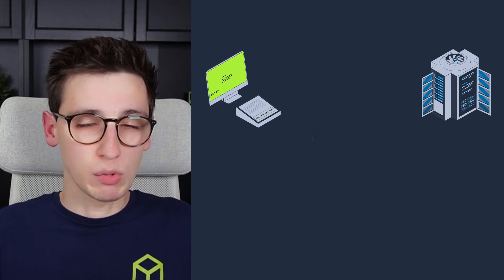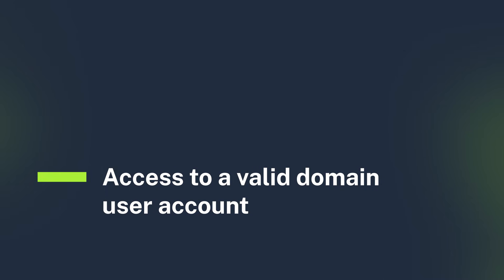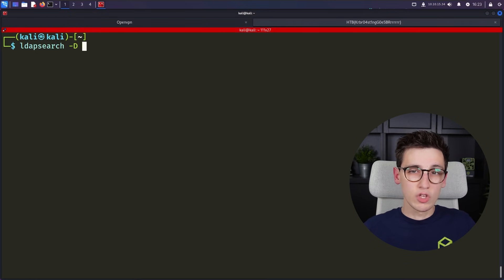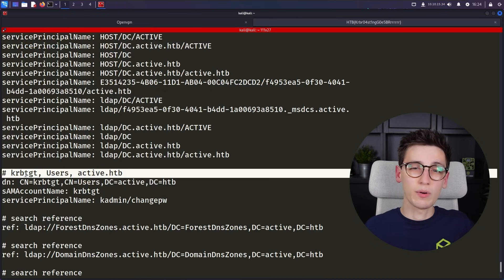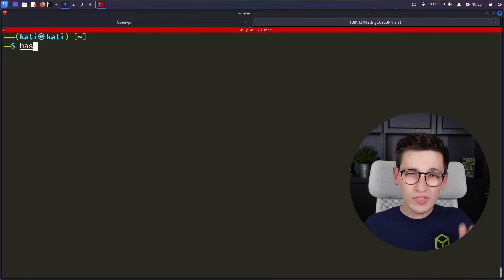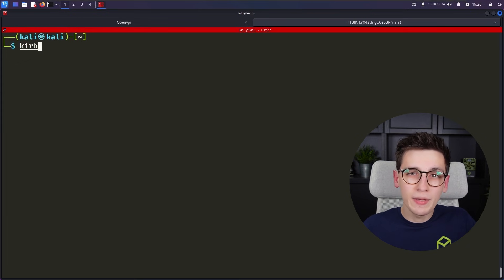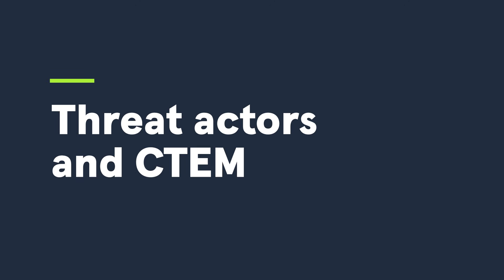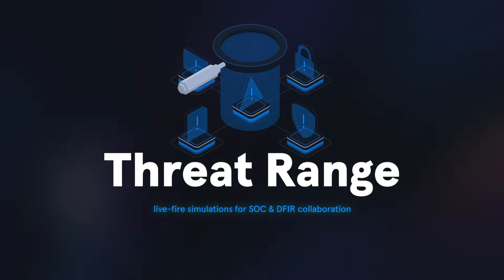Threat Watch: Elevating your privileges using Kerberoasting | Learn with HTB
Kerberoasting is one of the stealthiest ways to escalate privileges inside Active Directory!
In this episode of Learn with HTB, our red teaming expert, @PinkDraconian, breaks it down from the fundamentals to a full end-to-end attack demo.

You will see how Kerberos authentication works, how attackers request and harvest service tickets, how those tickets get cracked offline, and why threat actors like Akira have used this technique in real campaigns. We also walk through a practical demo on the HTB Active machine using tools such as GetUserSPNs, Hashcat, and Rubeus.
This video is designed to help both red teamers and defenders understand the power and the risks of Kerberoasting, along with how CTEM and continuous human-led training can help organizations stay ahead.

Chapters:
0:00 Introduction
1:30 What is Kerberoasting
4:11 Requirements
4:55 Solving the Active Machine

👉 Continue your learning journey
Want to know how to spot a Kerberoasting attack as a blue teamer?

HTB Threat Range provides live-fire cyber defense simulations designed to assess and elevate SOC and DFIR team readiness. Deliver measurable performance improvements through realistic, gamified attack scenarios that strengthen detection, response, and operational resilience. Contact our team for a demo